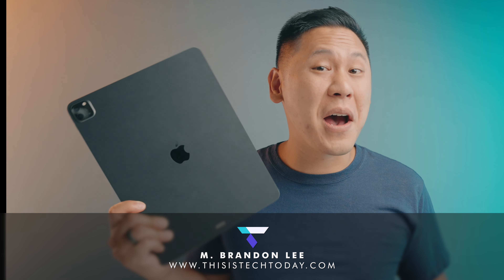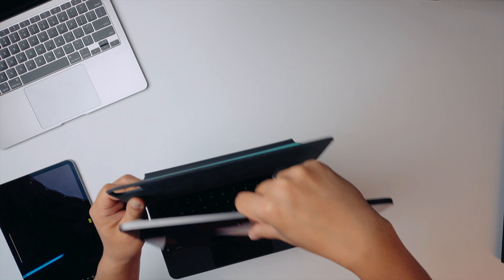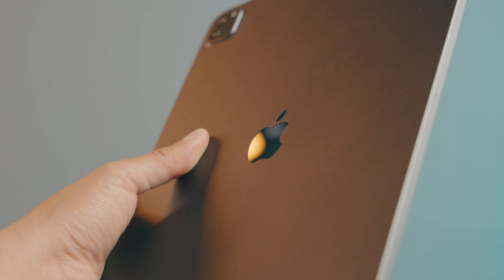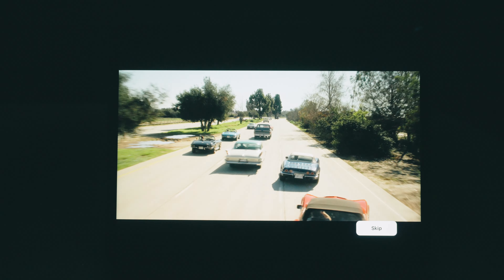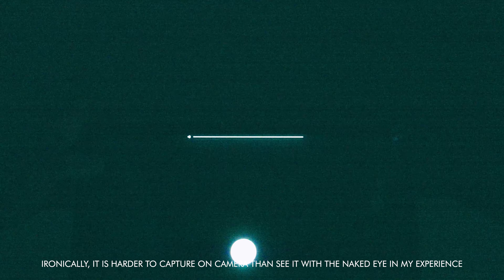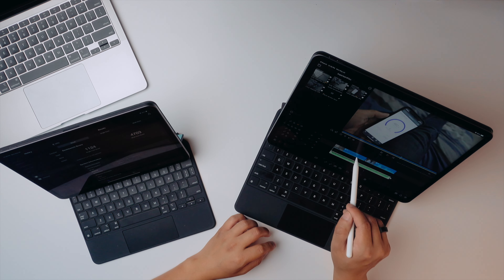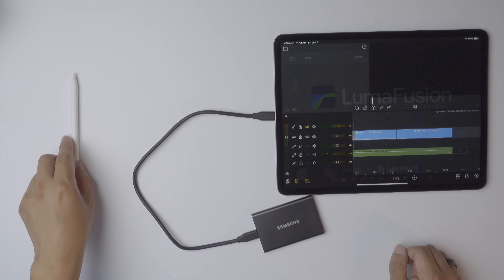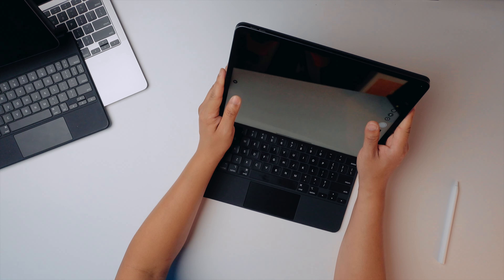NO! You SHOULDN'T BUY The New Apple M1 iPad Pro 12.9" With MiniLED and WWDC21 Doesn't Fix it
Even after WWDC21, I question whether you should or shouldn't get the new Apple M1 12.9" iPad Pro 2021 with MiniLED with iPadOS 15. Here's my review 🤖Get a dbrand skin for your iPad and Magic Keyboard (ad)

-- LINKS --
💻 Find the BEST PRICE on the 12.9" Apple M1 iPad Pro
💻 Find the BEST PRICE on the 11" Apple M1 iPad Pro
⌨️ Find the BEST PRICE on the 12.9" Apple Magic Keyboard for the iPad Pro
⌨️ Find the BEST PRICE on the 11" Apple Magic Keyboard for the iPad Pro